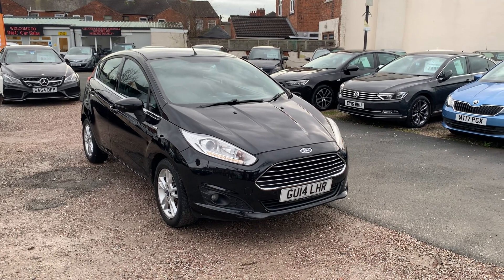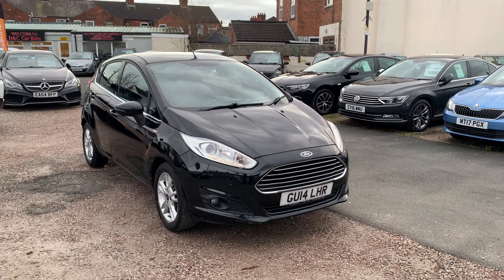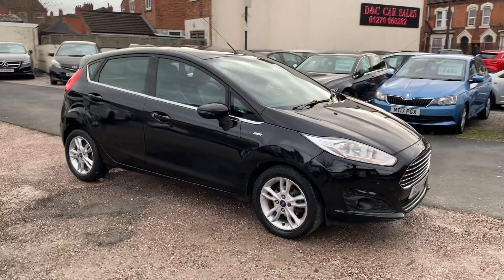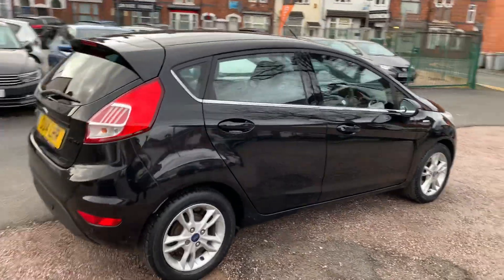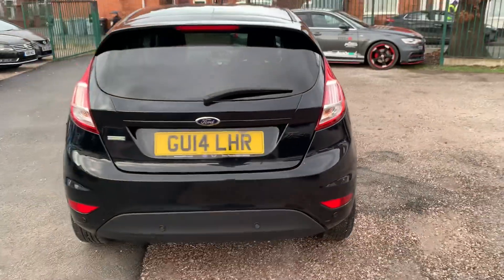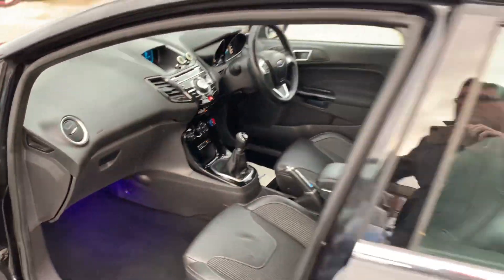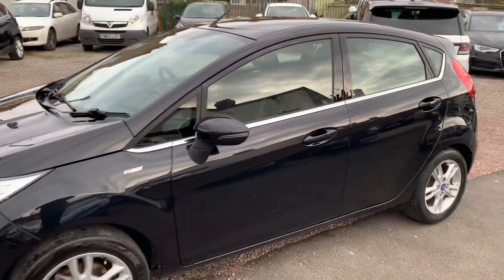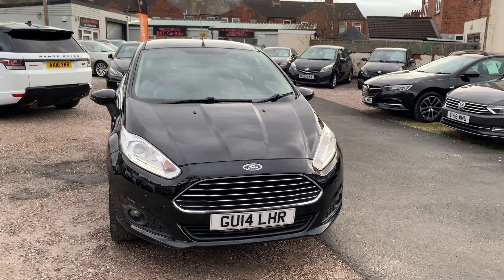5 January 2023